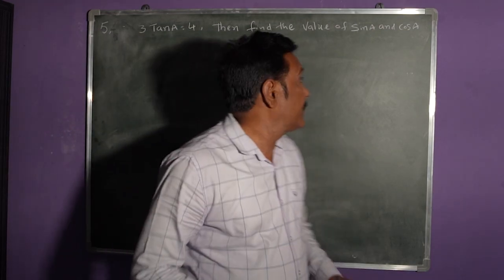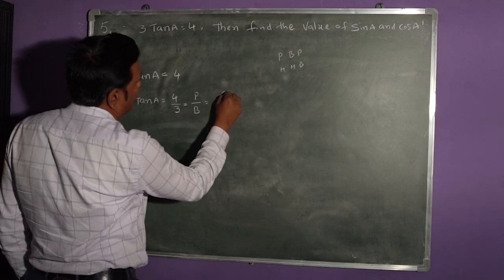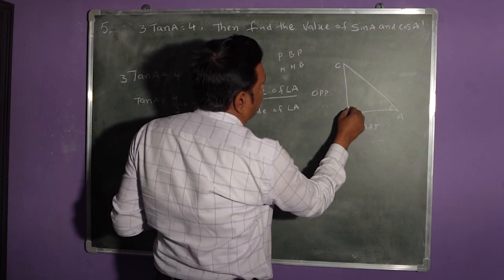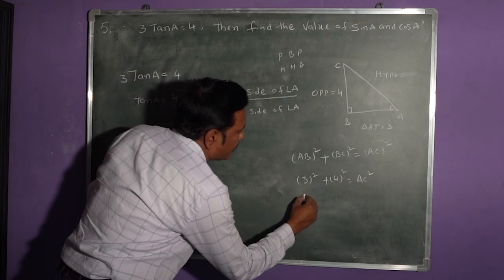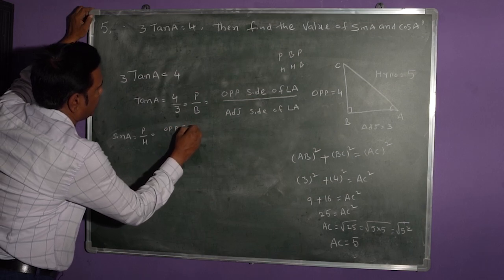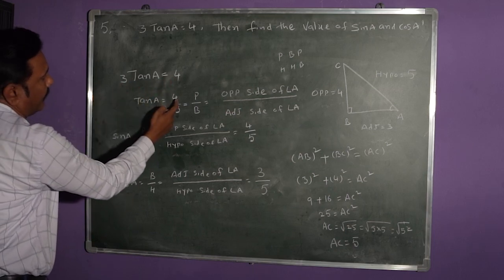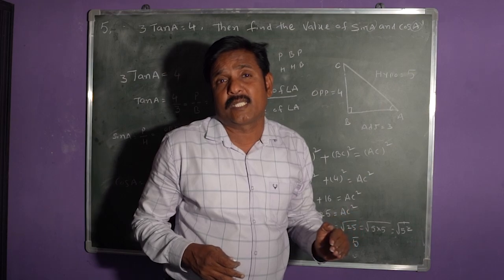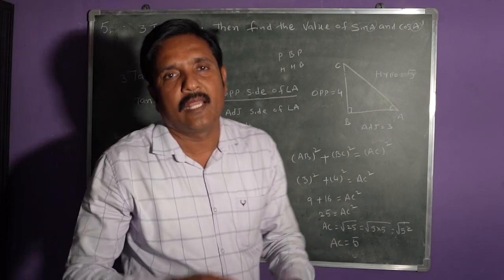Trigonometry//Chapter 11.1//Question 5//SSC//10 th class maths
TRIGONOMETRY
SSC
Question.5
Chapter.11.1

Question 5.
If 3 tan A = 4, then find sin A and cos A. (AS1)
Solution:
Given that, 3 tan A = 4
Opposite side to ∠A = BC = 4k
Adjacent side to ∠A = AB = 3k
Now we have in ∆ABC, ∠B = 90°
∴ AC2 = AB2 + BC2 (By Pythagoras theorem)
= (3k)2 + (4k)2
= 9k2 + 16k2
= 25k2
∴ AC = 25k2−−−−√ = 5k
AC = 5k = Hypotenuse
sin A =  Opposite side  Hypotenuse
= 4k5k = 45
cos A =  Adjacent side  Hypotenuse
= 3k5k = 45

Trigonometric ratios are fundamental relationships between the angles and sides of a right triangle. They are used extensively in geometry, physics, engineering, and various fields of mathematics. The primary trigonometric ratios are based on a right triangle and are defined as follows:

Sine (sin):

Definition: The ratio of the length of the opposite side to the length of the hypotenuse.
Formula: [ \sin(\theta) = \frac{{\text{Opposite}}}{{\text{Hypotenuse}}} ] up

Srilatha kotha mathamatics channel
Welcome to srilatha kotha mathamatics channel in nalgonda,
Srilatha kotha 6 th class mathamatics.